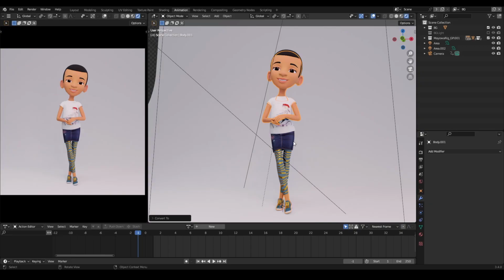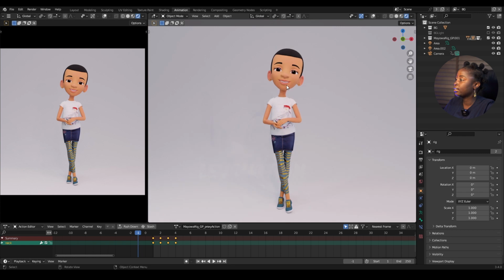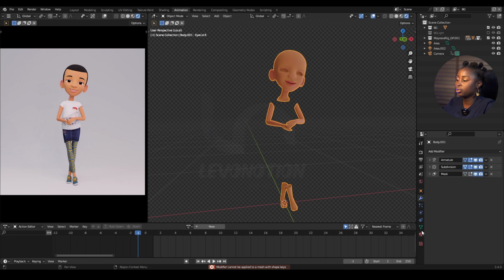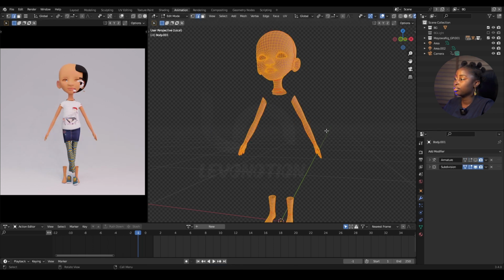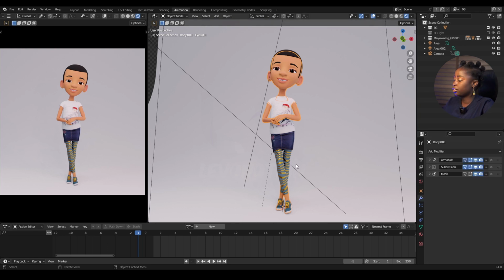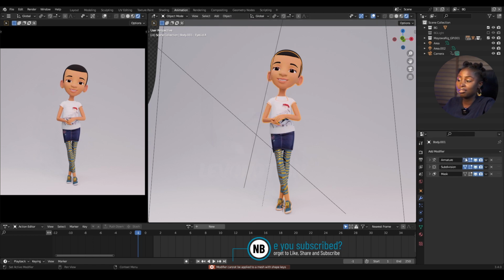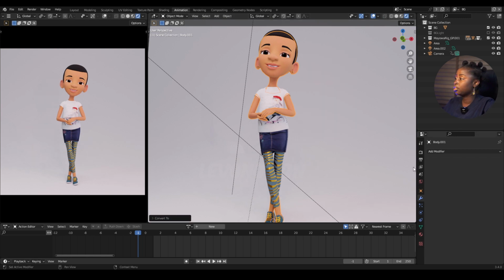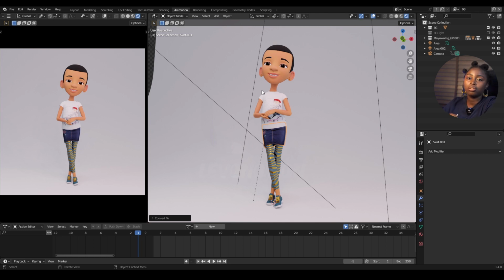How To Apply Multiple Modifiers At Once In Blender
This video will show you how you can apply or bake multiple modifiers to a mesh all at once with shapekeys in Blender. This technique works in Blender 2.7 series, Blender 2.8 series and Blender 3 series.

How To Apply Multiple Modifiers At Once In Blender 3.4.0